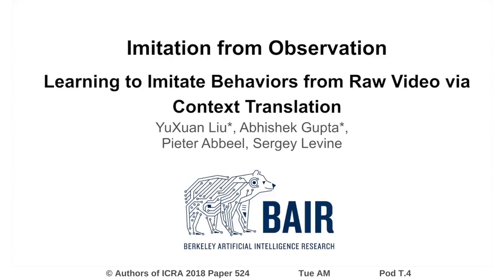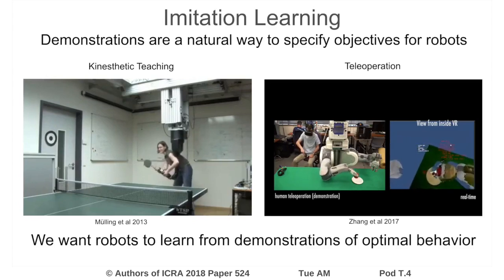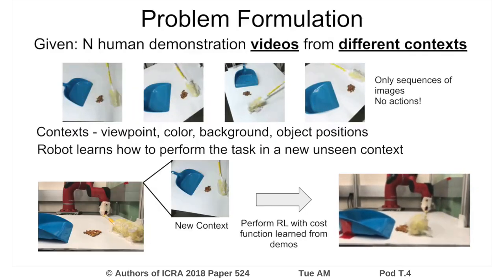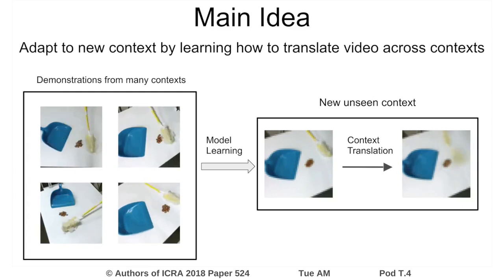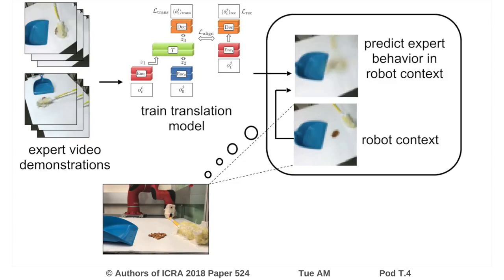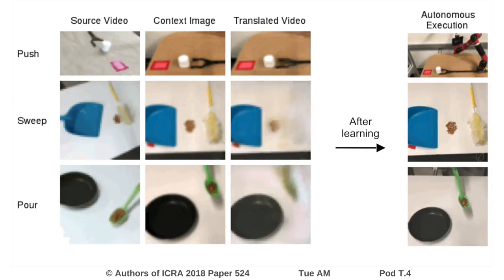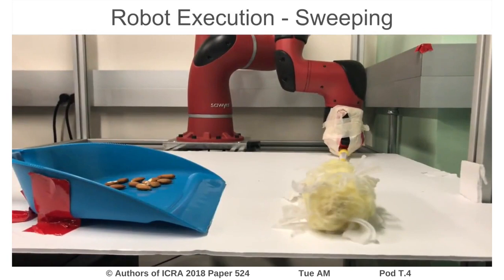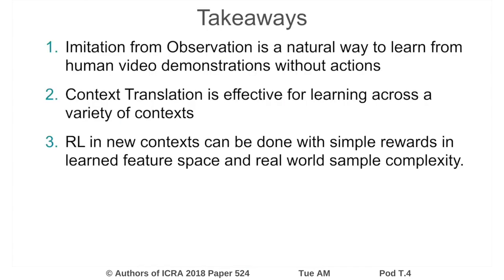Imitation from Observation: Learning to Imitate Behaviors from Raw Video Via Context Translation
Interactive Session Tue AM Pod T.4
Authors: Liu, YuXuan; Gupta, Abhishek; Abbeel, Pieter; Levine, Sergey
Title: Imitation from Observation: Learning to Imitate Behaviors from Raw Video Via Context Translation

Abstract:
Imitation learning is an effective approach for autonomous systems to acquire control policies when an explicit reward function is unavailable, using supervision provided as demonstrations from an expert, typically a human operator. However, standard imitation learning methods assume that the agent receives examples of observation-action tuples that could be provided, for instance, to a supervised learning algorithm. This stands in contrast to how humans and animals imitate: we observe another person performing some behavior and then figure out which actions will realize that behavior, compensating for changes in viewpoint, surroundings, object positions and types, and other factors. We term this kind of imitation learning imitation-from-observation,'' and propose an imitation learning method based on video prediction with context translation and deep reinforcement learning. This lifts the assumption in imitation learning that the demonstration should consist of observations and actions in the same environment, and enables a variety of interesting applications, including learning robotic skills that involve tool use simply by observing videos of human tool use. Our experimental results show the effectiveness of our approach in learning a wide range of real-world robotic tasks modeled after common household chores from videos of a human demonstrator, including sweeping, ladling almonds, pushing objects as well as a number of tasks in simulation.